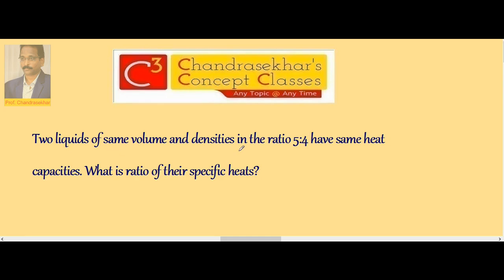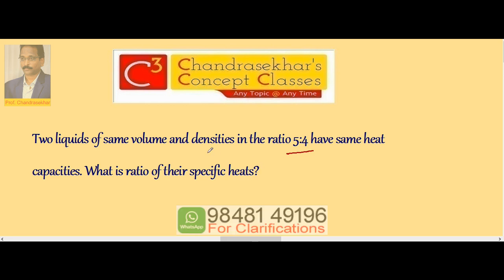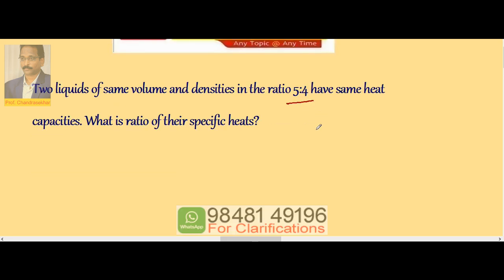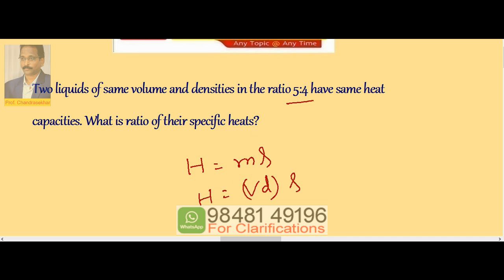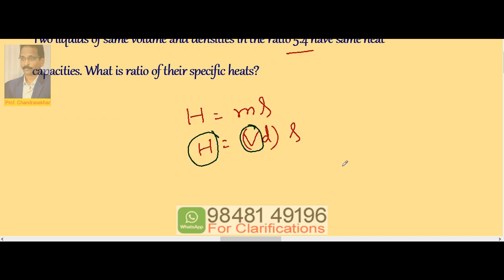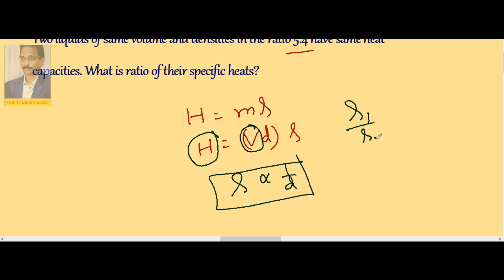2 Specific & Latent heats 1.8 | Thermo Dynamics | Inter (+1) 1st Year Physics